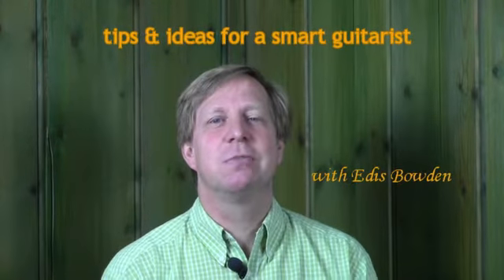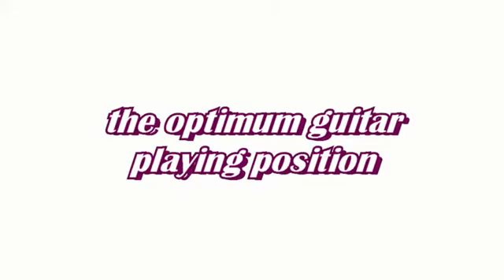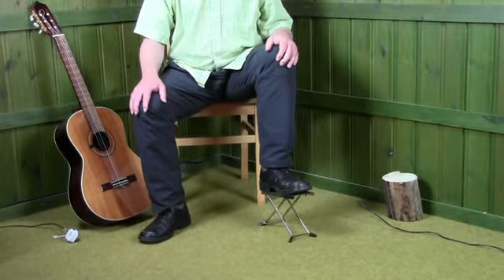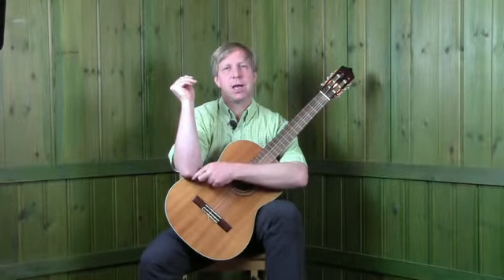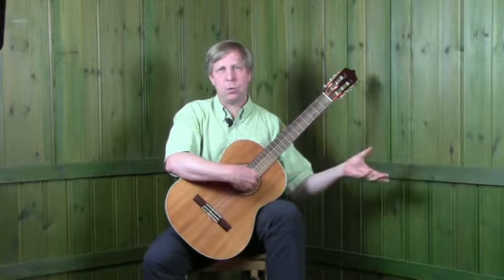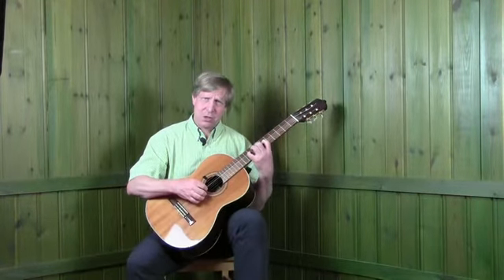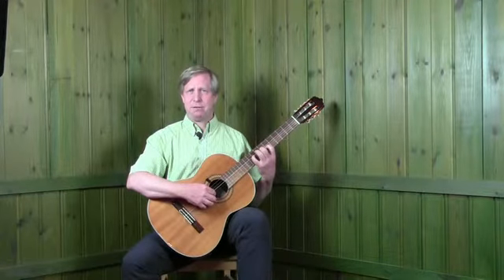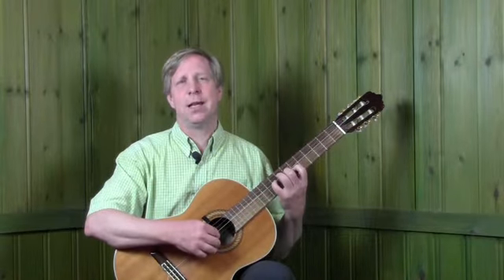The Optimum Classical Guitar Playing Position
In this video you'll find out about the optimum guitar position - for the classical guitar - including explanation why it's so important to keep the position all the time while playing.